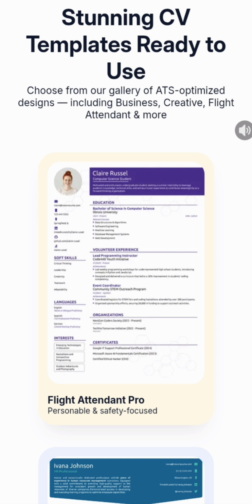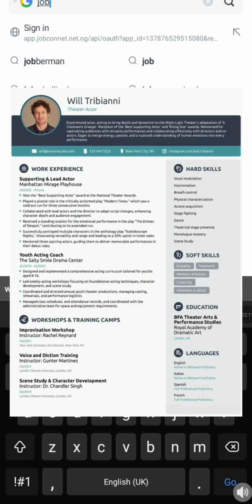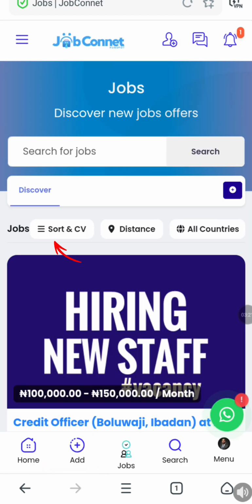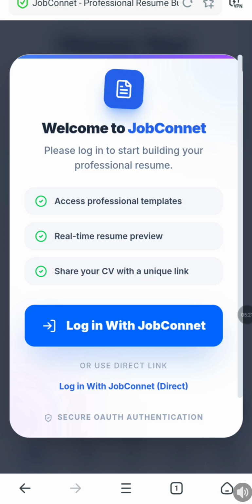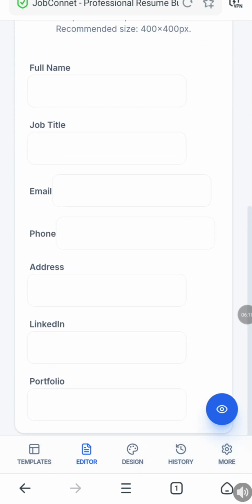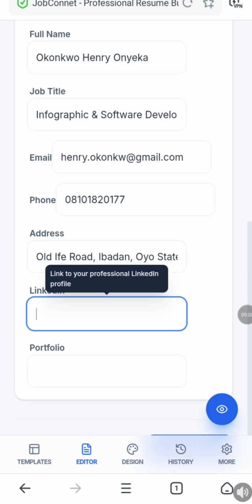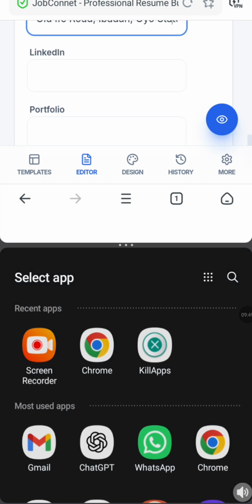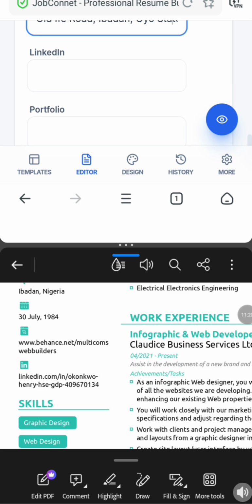Step-by-Step Guide to Create a 2026/2030 CV with JobConnetCV | Build Professional CV Free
Learn how to create a modern, professional CV for 2026/2030 using JobConnetCV in this step-by-step tutorial. Whether you are a student, graduate, or job seeker in Nigeria, this guide will help you build a clean, ATS-friendly CV that stands out to employers.

In this video, you will discover how to enter your personal details, add work experience, include skills, and download your CV instantly. JobConnetCV makes it easy to create a high-quality resume without stress—no design skills required.

A strong CV increases your chances of getting shortlisted, and this tutorial shows you exactly how to do it right. Follow each step and create your CV in minutes.

TIMESTAMPS:
00:00 – 00:30
Introduction – Why you need a modern CV in 2026/2030
00:30 – 01:30
Overview of JobConnetCV platform
01:30 – 02:30
How to access the CV builder (website walkthrough)
02:30 – 04:00
Entering personal details (Name, Email, Phone, Profile Summary)
04:00 – 05:30
Adding education and qualifications
05:30 – 07:00
Adding work experience and skills
07:00 – 08:30
Formatting and reviewing your CV
08:30 – 09:30
Downloading and saving your CV
09:30 – 10:00
Final tips + Call to Action